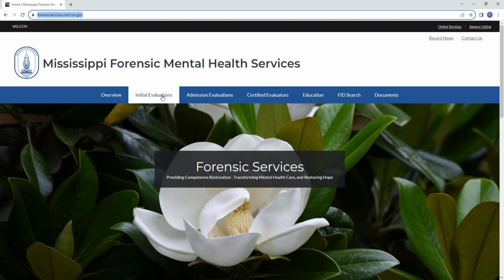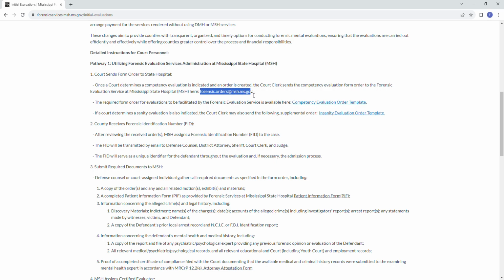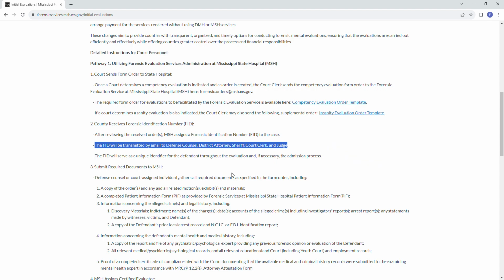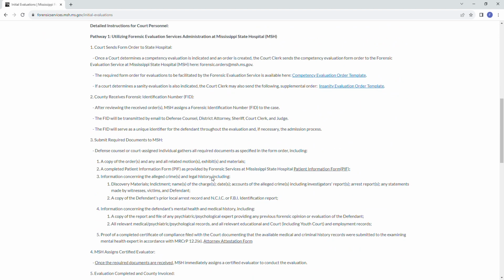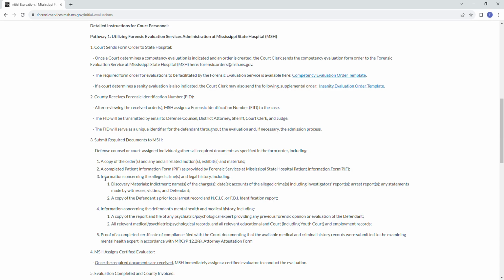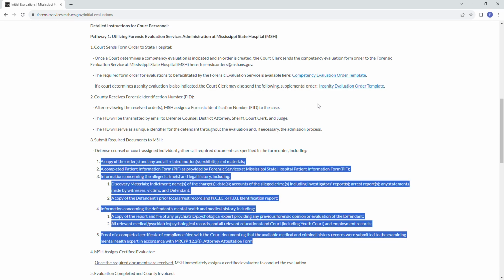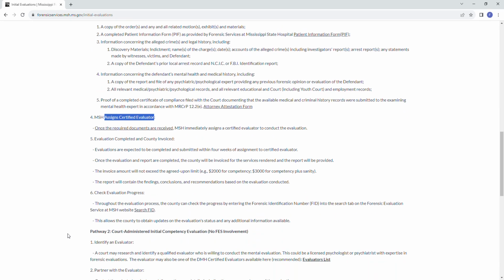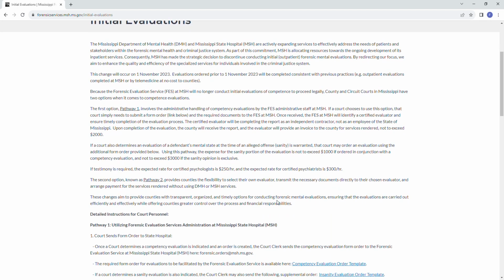How To Series Ordering an Initial Competency or Insanity Evaluation in MS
This video is a tutorial about how to order an initial forensic evaluation (competence or sanity) in Mississippi.